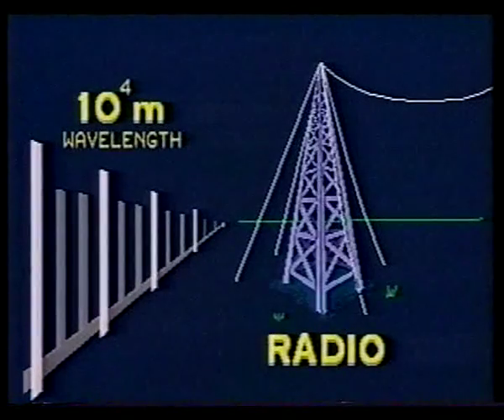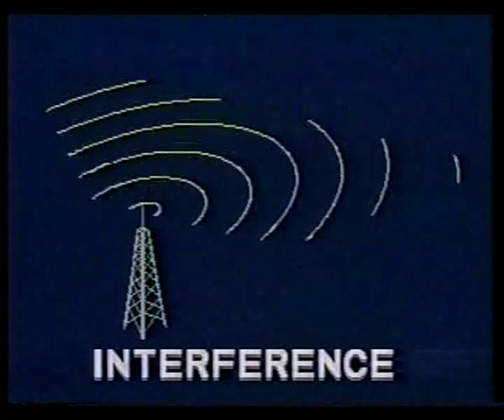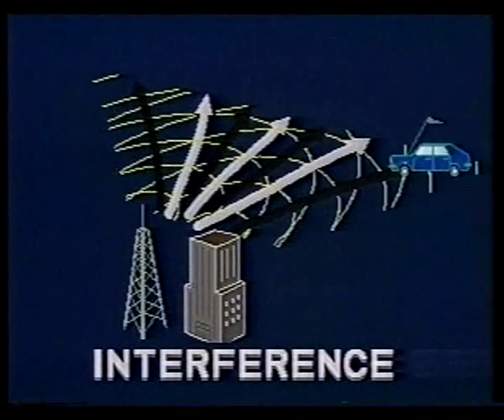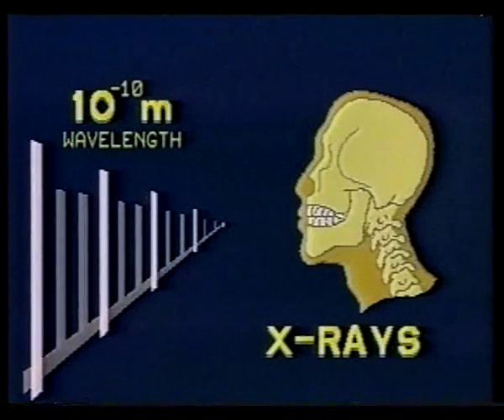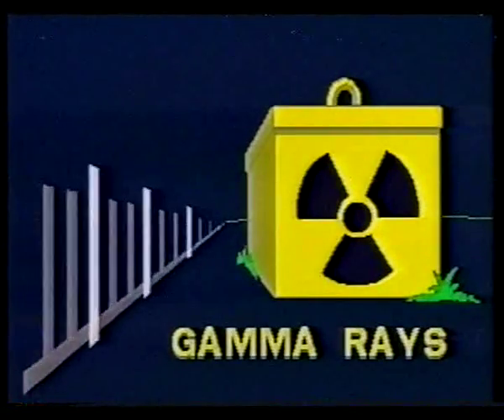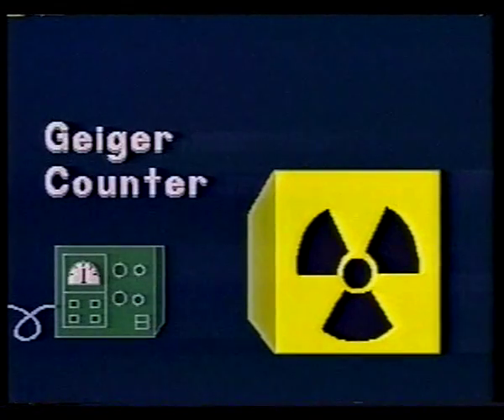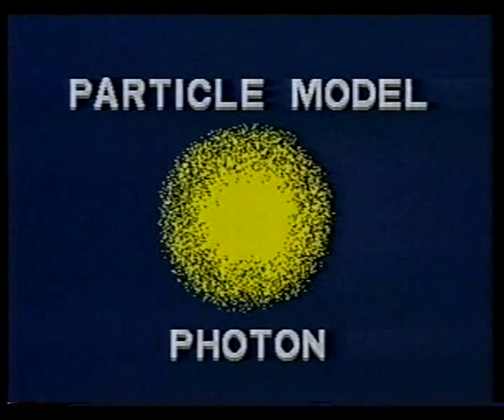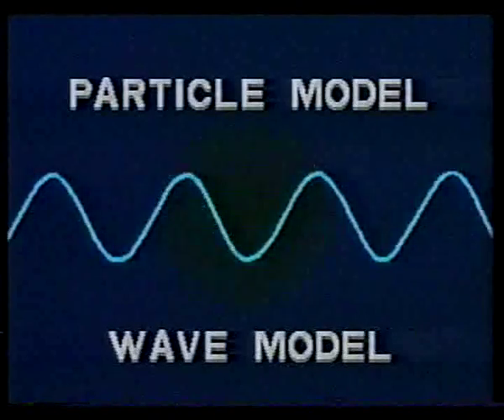Wave Particle Duality 5 Photons